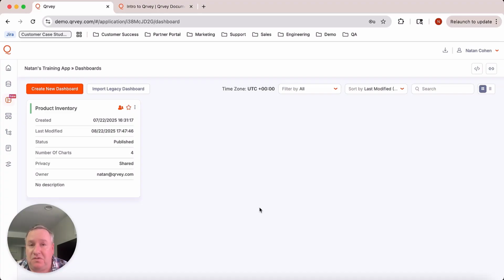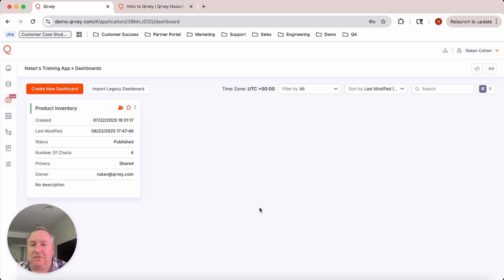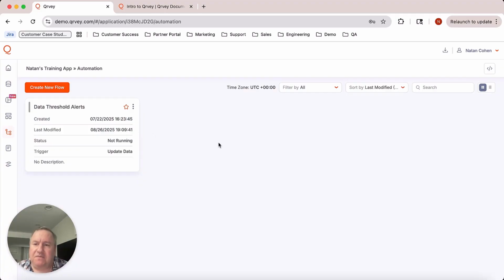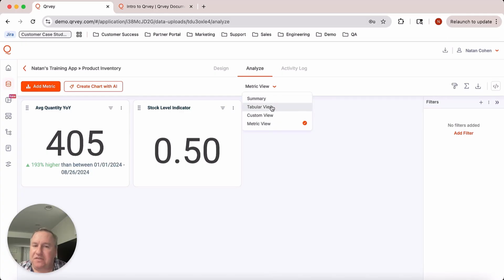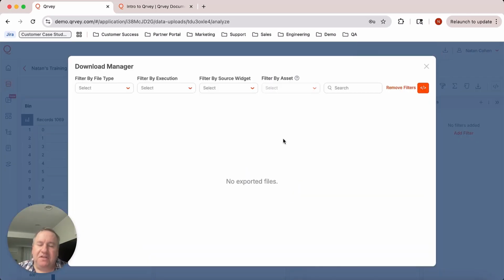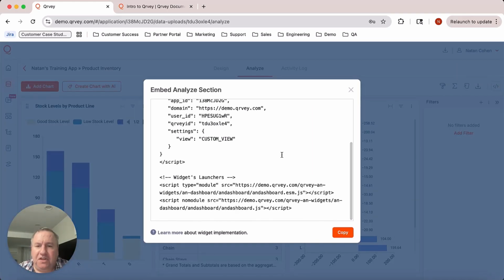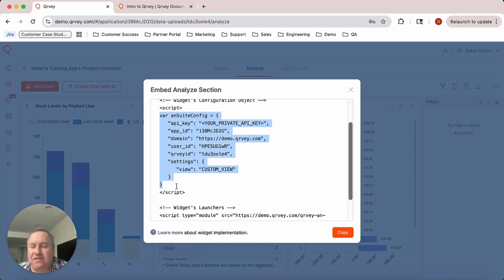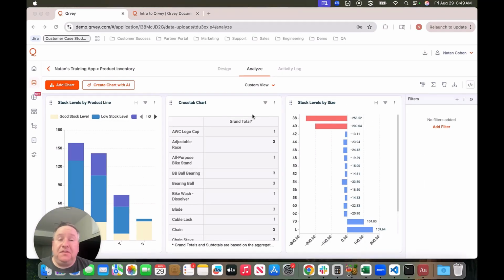Embedding | Widget Embedding Overview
This tutorial covers the basics of Qrvey widgets and how to embed them within another application.